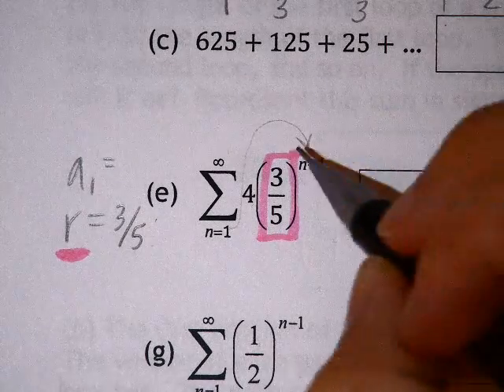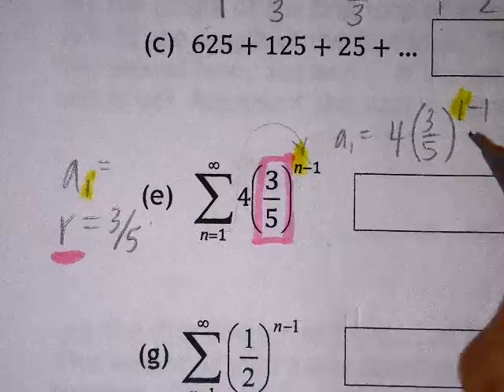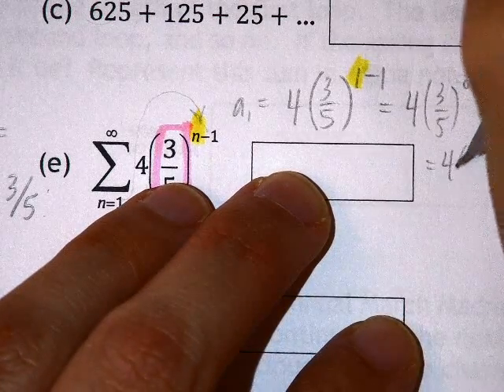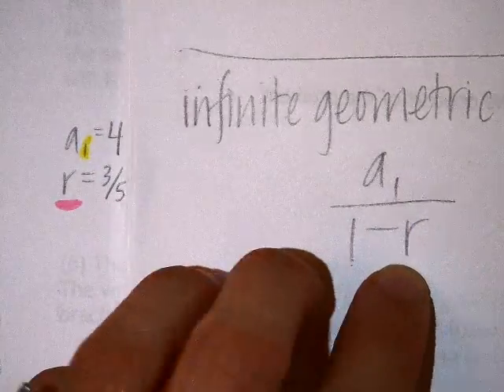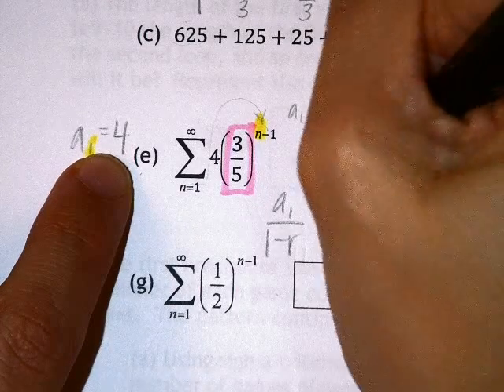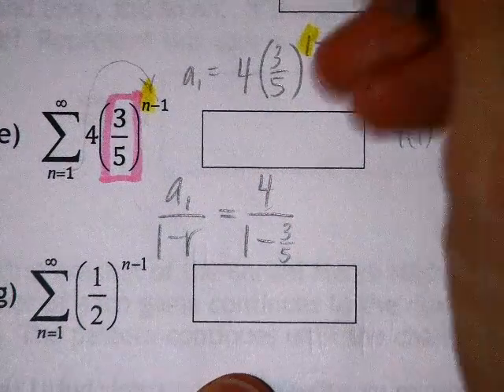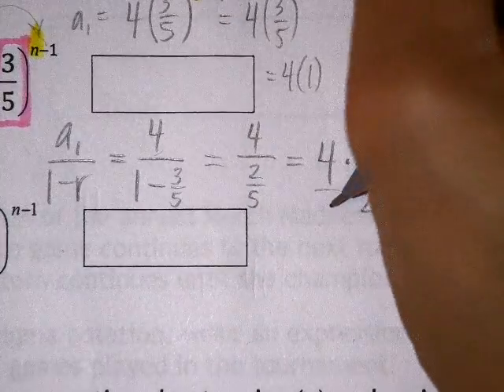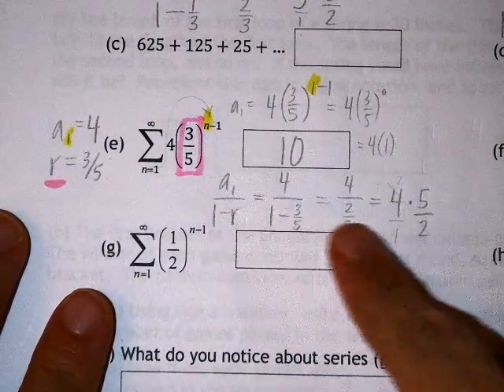alg 2 h - 7e - 6e